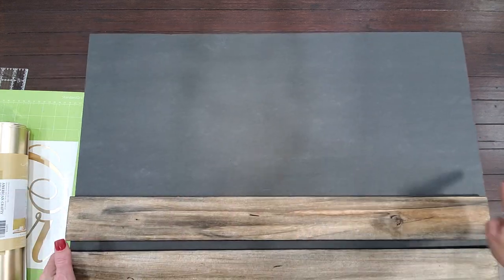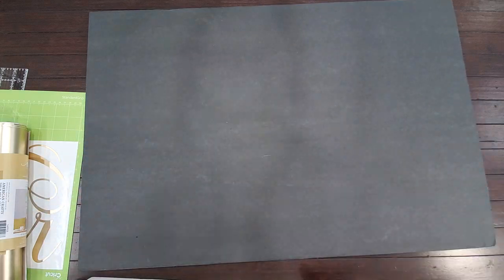Cheers New Years Wall art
This tutorial will show you have to create this Cheers wall art piece using Readi-board foam core from Dollar Tree and Waverly waxes and paints from Wal-mart.